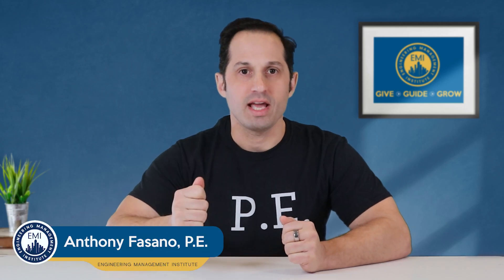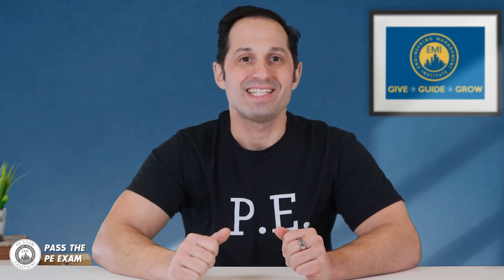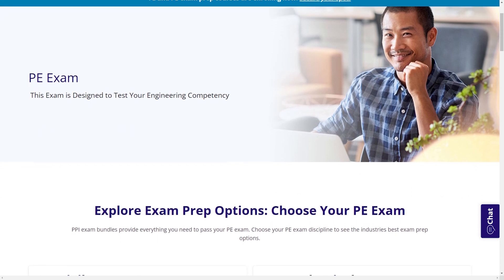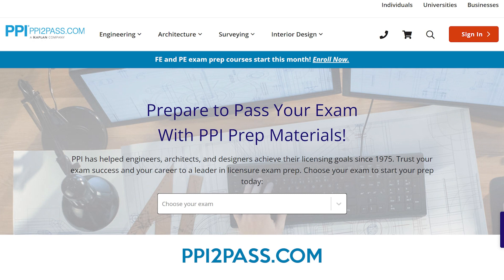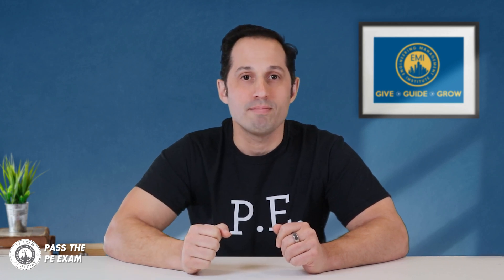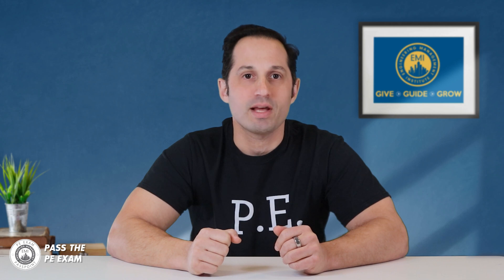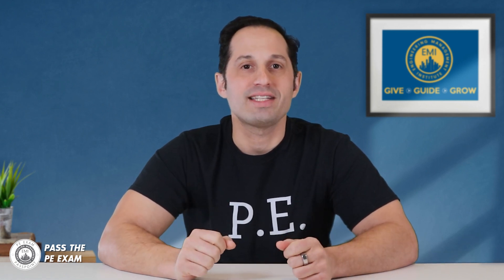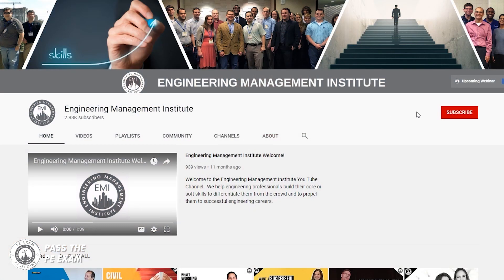The PE Exam: Application Approval Process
In this video, I'll explore the step-by-step process for the PE exam application, including the eligibility requirements, the submission process, and the timeline for approval. I'll also provide tips and insights to help you navigate the application process with ease. Whether you're just starting your engineering journey or looking to take the next step in your career, this video is a must-watch for anyone seeking to become a licensed Professional Engineer.